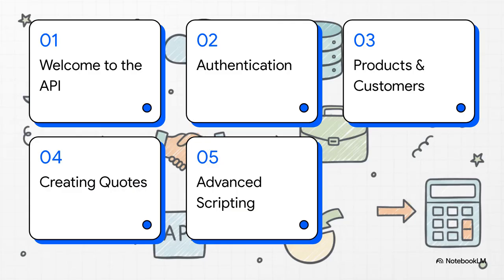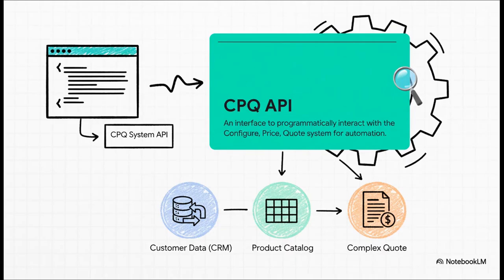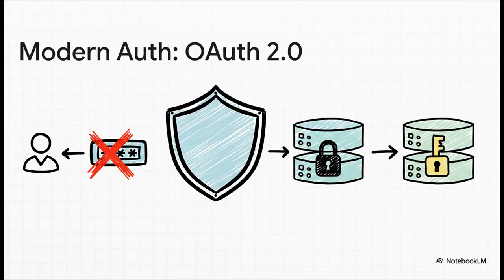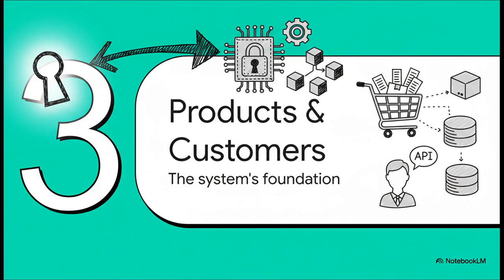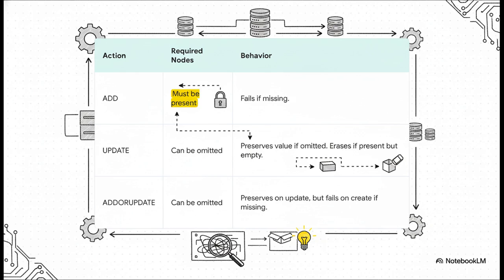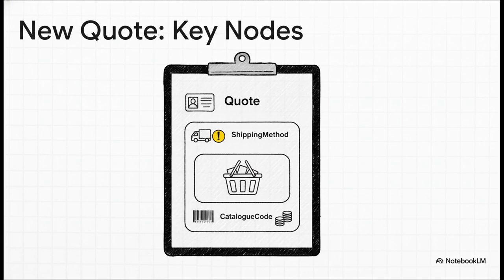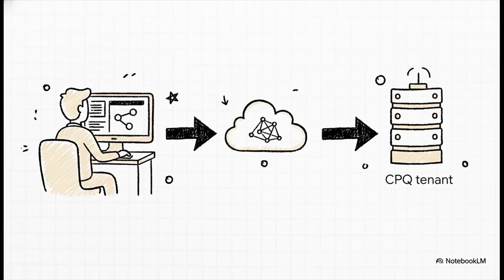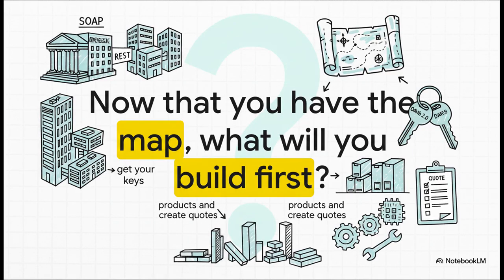SAP CPQ API Developer ShortVideo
This short introduction video to SAP CPQ, This is for helping Developer and System Design / Architects for SAP CPQ.